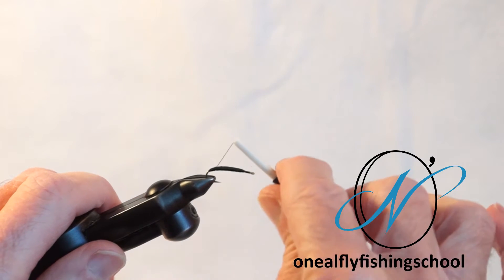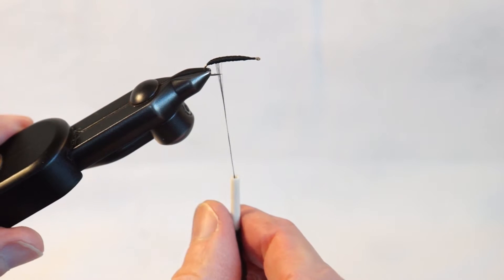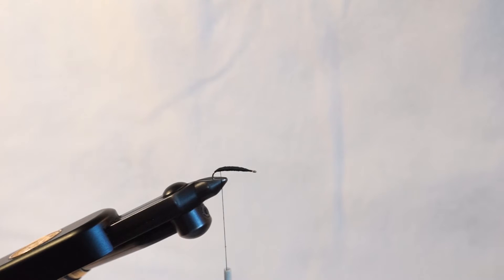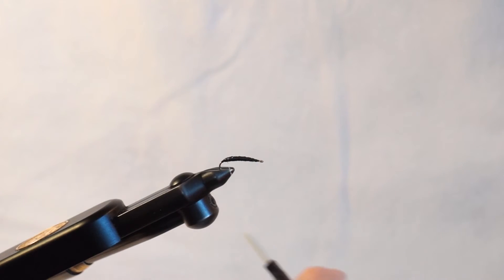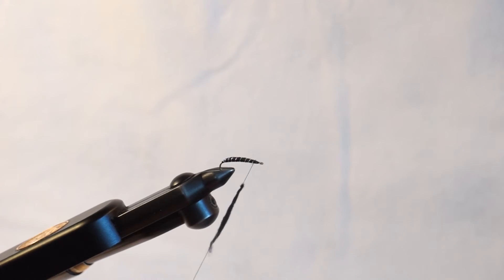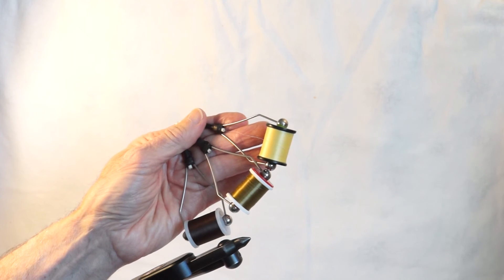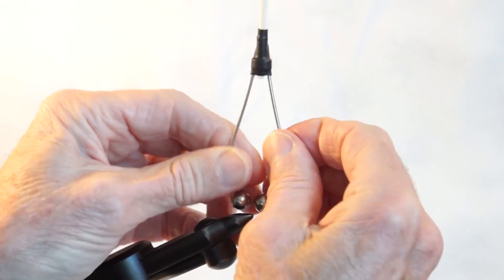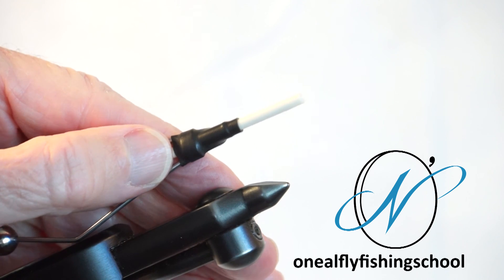Fly Tying: Bobbin Tips Professional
Learn to use your fly tying bobbins. Speed up your work and make it easier. For more fly tying videos and articles,